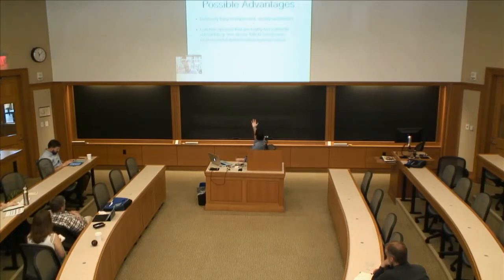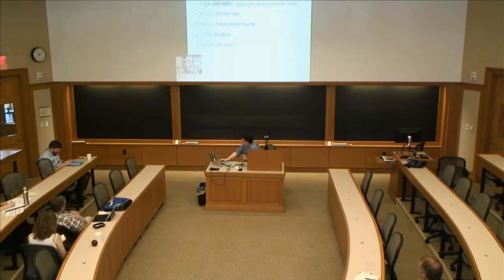Enhancing full-text database searching with secondary materials Richard Leiter, Pablo Arredondo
The Leading Cases Filter; Enhancing full-text database searching with secondary materials